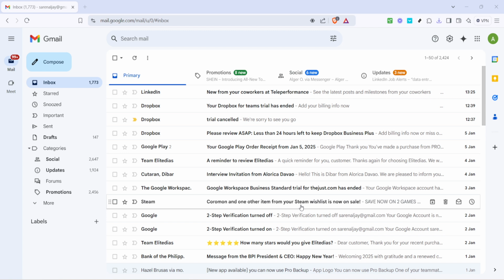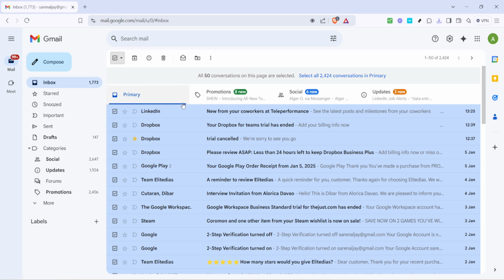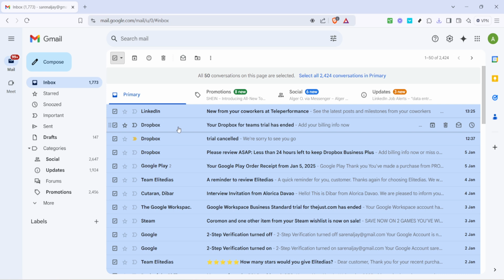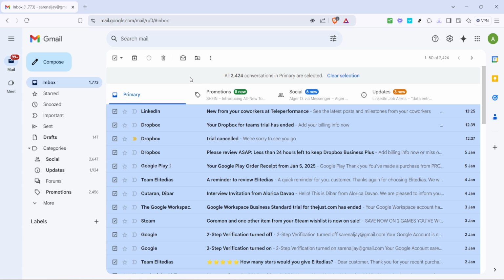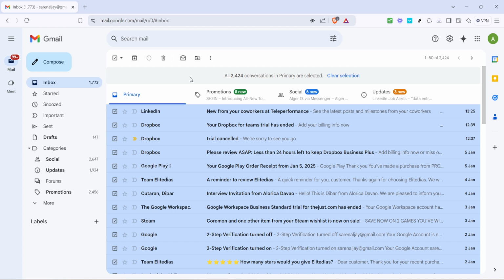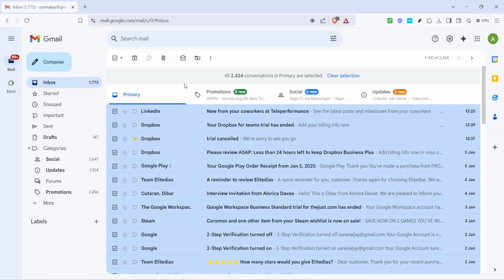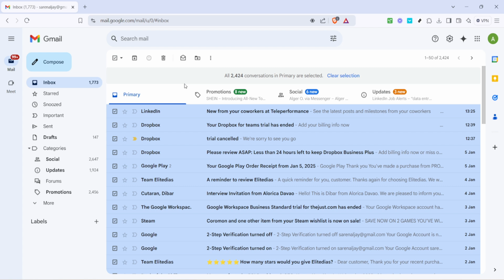How to Delete 1000 Emails on Gmail (Full 2025 Guide)